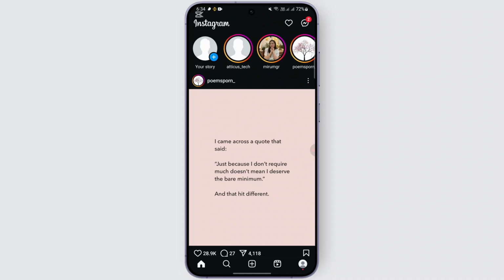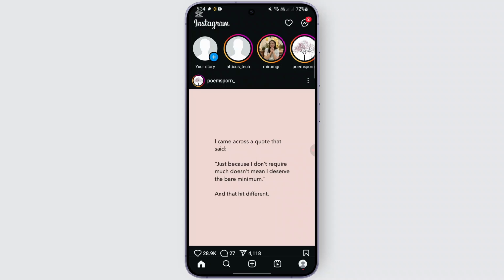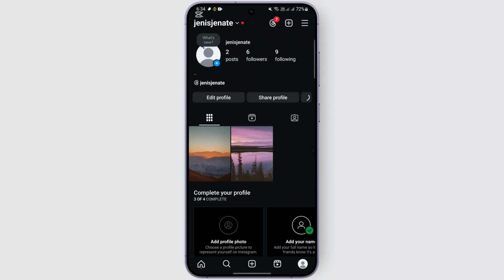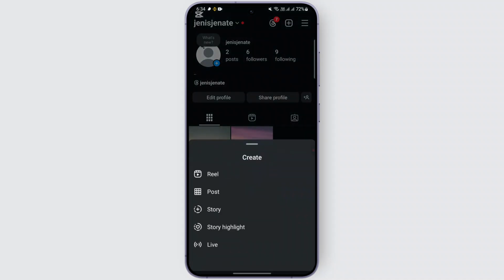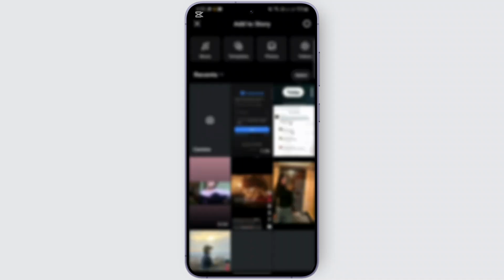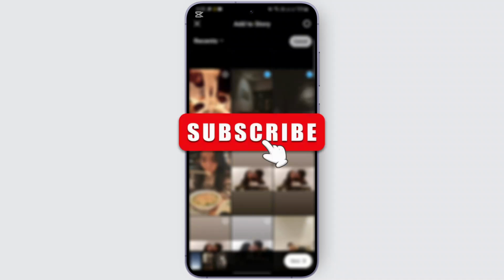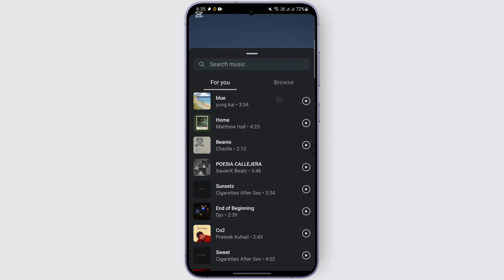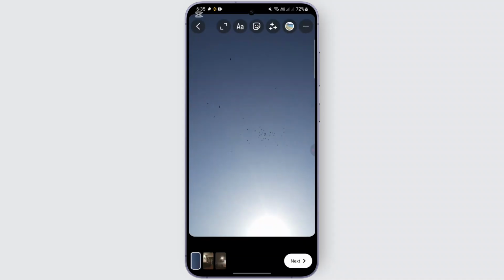How to Post Multiple Photo on one Single Audio on Instagram Story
Want to create a dynamic Instagram Story by posting multiple photos synced to a single audio track? This video will guide you through the steps to combine multiple images and add music to your story for an engaging effect. Whether you're asking, "How do I post multiple photos on one audio in Instagram Story?" or need help editing your story, this tutorial has you covered. Watch now to learn how to post multiple photos on one audio in Instagram Story today!

Timestamps:
00:00 How to Post Multiple Photos on One Single Audio on Instagram Story
00:10 How Do I Add Multiple Images with Music in Instagram Story?